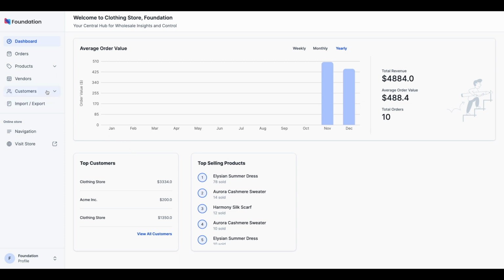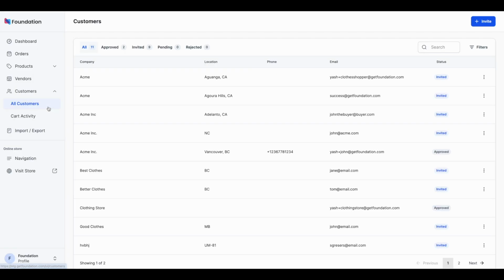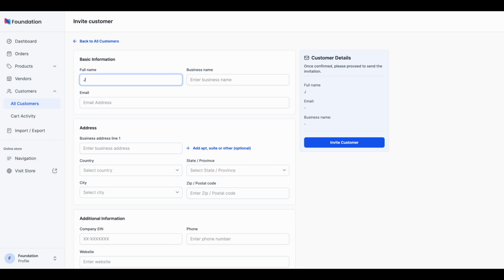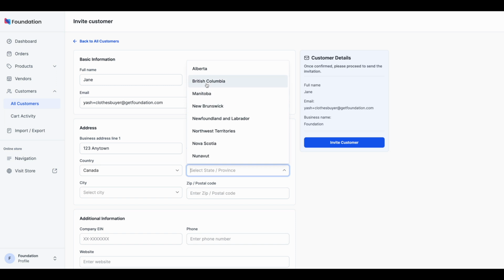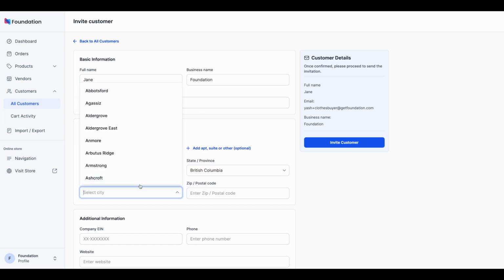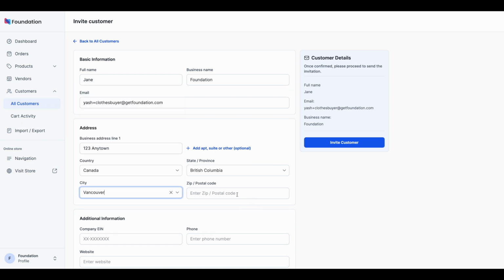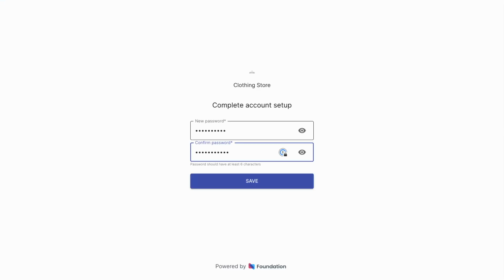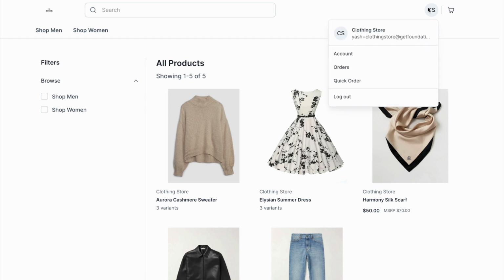Inviting Buyers to Your Store on Foundation Wholesale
Welcome to our step-by-step tutorial on inviting buyers to your store from Foundation's Seller Portal. Inviting buyers is the most critical part of growing your business, enabling you to expand your customer base and boost your B2B sales.

In this video, we'll guide you through the process of sending an invitation to potential buyers. This feature allows you to connect directly with your customers, providing them with a personal invitation to view your product catalog and place orders.